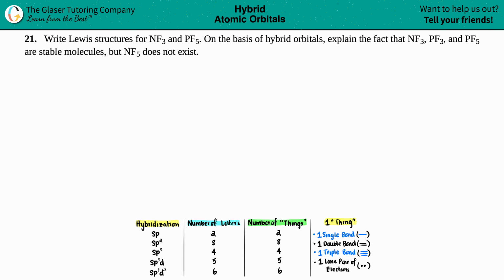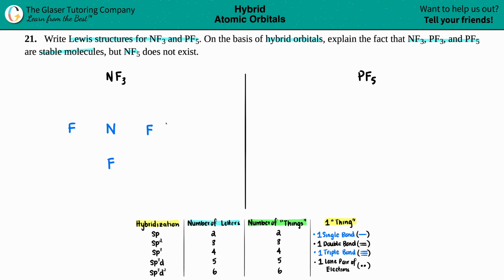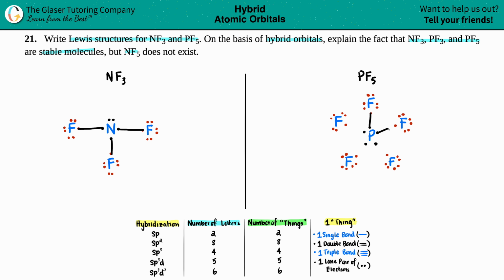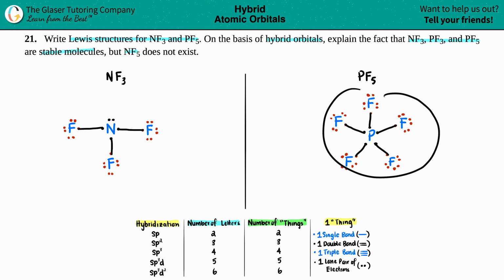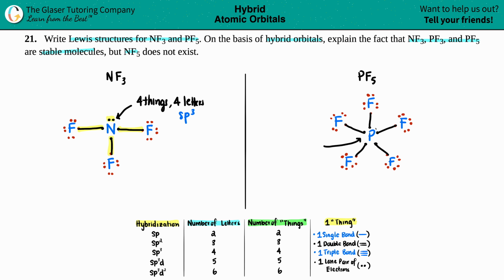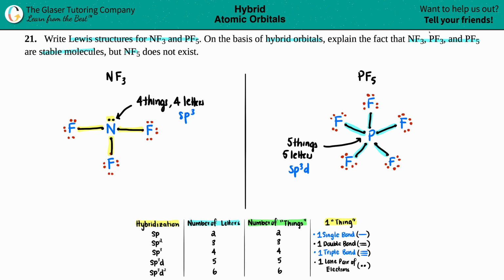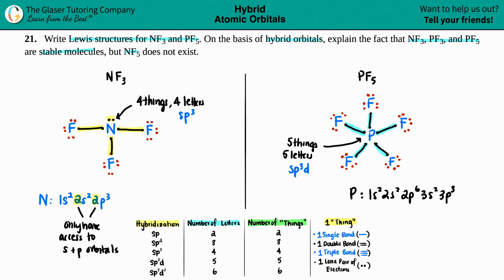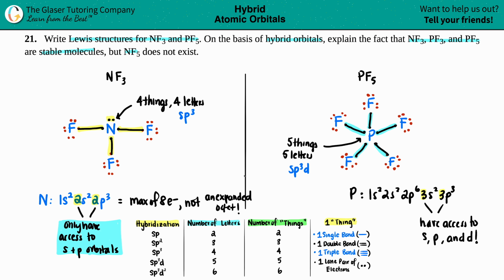8.21 | Write Lewis structures for NF3 and PF5. On the basis of hybrid orbitals, explain the fact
Write Lewis structures for NF3 and PF5. On the basis of hybrid orbitals, explain the fact that NF3, PF3, and PF5 are stable molecules, but NF5 does not exist.